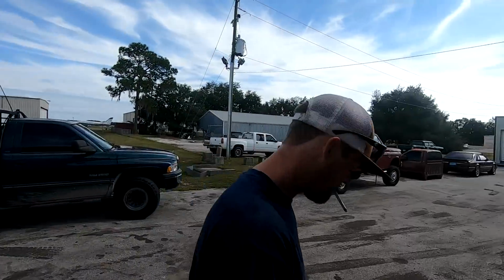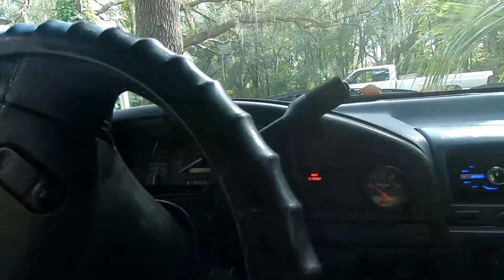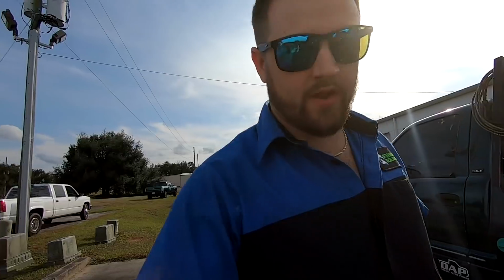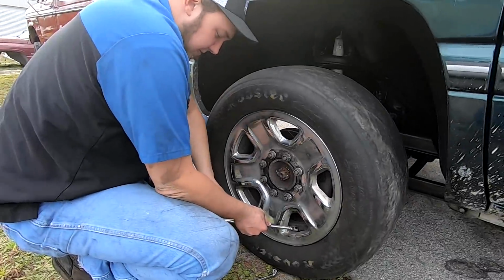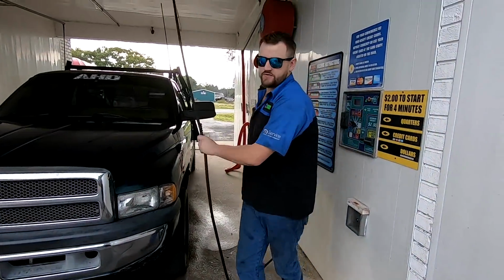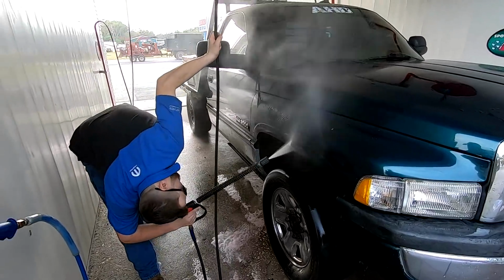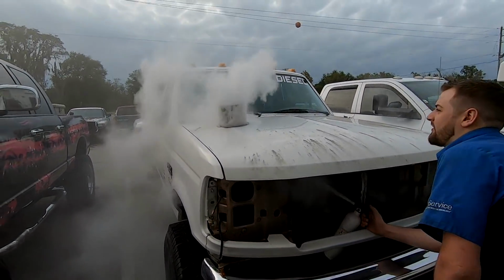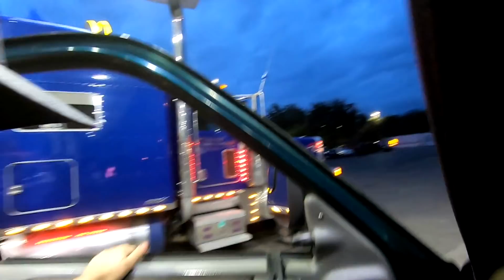Daily Driving My 1,000HP Diesel Truck On Drag Radials... Risky Business...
Actually Using My Truck With Drag Slicks.

Go to grab your hot merch right now!!!

MY GREAT AND ABSOLUTELY AMAZING SPONSORS DOWN BELOW MAKE SURE TO CHECK THEM OUT!!

4928 Air Port Rd.
Zephyrhills, Florida